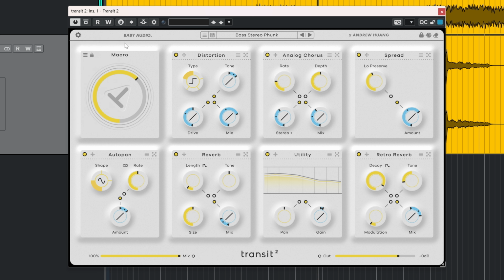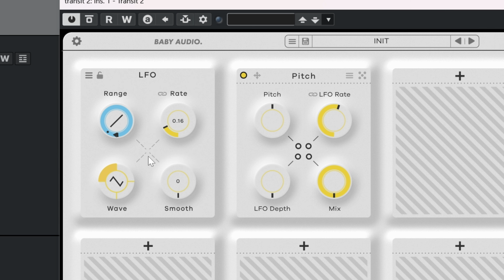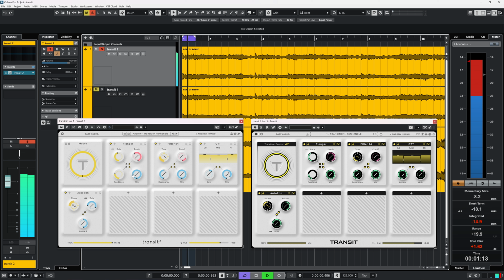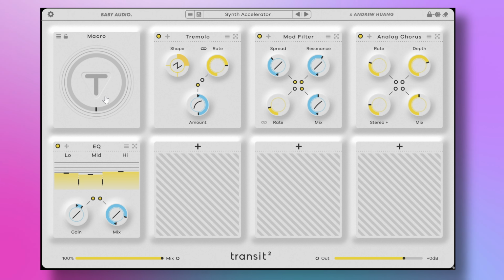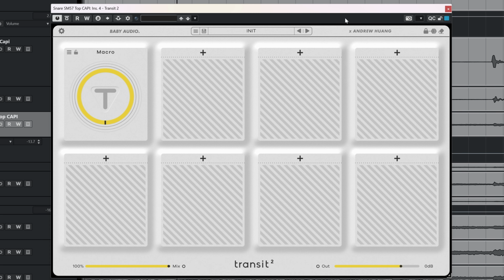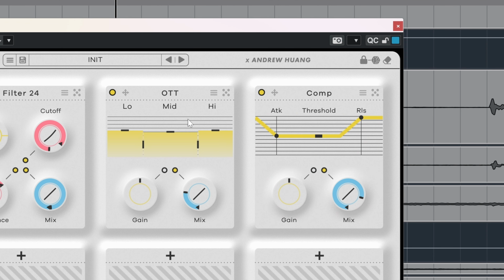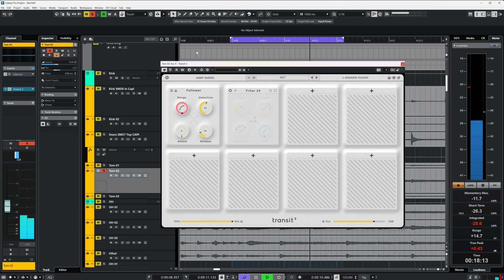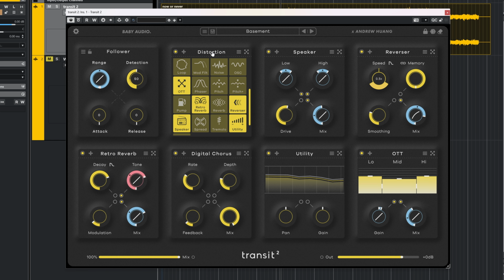Baby Audio Transit 2!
''The plugin that kills static mixes
Transit 2 is the next chapter of our collaboration with Andrew Huang. Use 6 different motion modes to control 28 effect modules and create endless forms of movement to energize your tracks. From addictive rhythmic motion to powerful transitions that sweep listeners off their feet.

Boring mixes end here.''